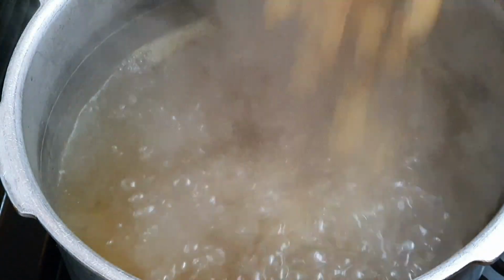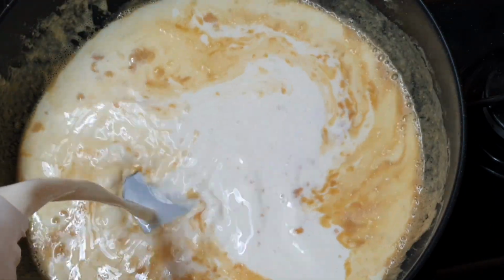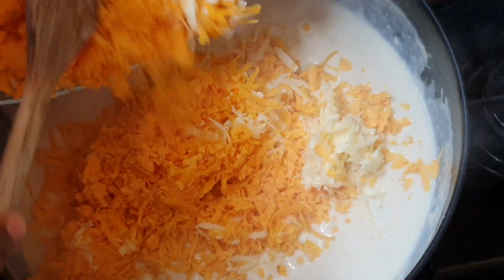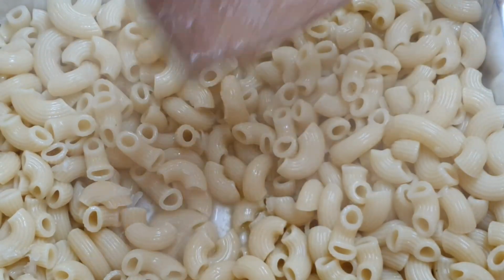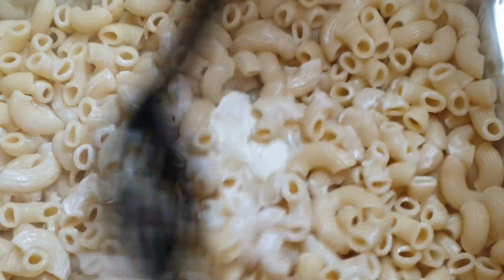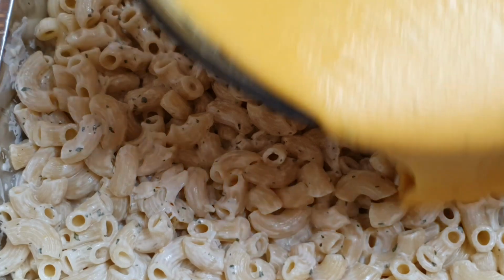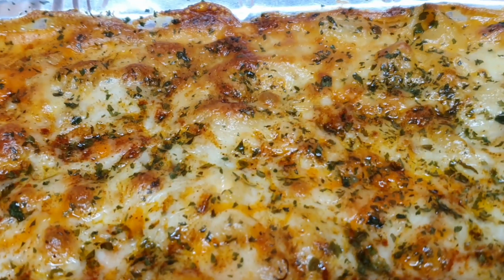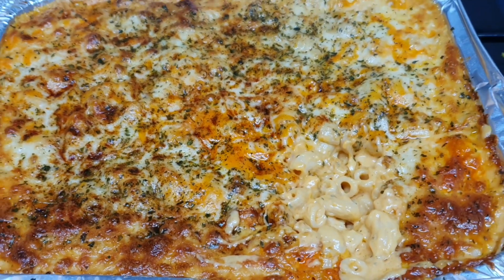HOW TO MAKE MACARONI & CHEESE | THE BEST CREAMY BAKED MAC N CHEESE RECIPE | SHELLZ HOMESTYLE KITCHEN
If your new to my channel please don't forget to turn that red button grey, and if your returning, thank you so much for coming back.

Ingredients
Pasta
200g pasta of your choice, I used elbow pasta
3 cups chicken stock or stock cube solution
1/2 medium onion (grated)
100g cream cheese
1/2 tsp garlic granules
1/2 tsp parsley

Cheese sauce
50g unsalted butter
3 tbsp plain flour
400 ml whole milk or evaporated milk
200g mature cheddar
200g red leicester
150g mozzarella
100g vintage red
1/2 tsp white pepper
1 tsp parsley
1/2 tsp paprika

Sit back and enjoy this recipe video and don't forget to leave me a comment, give me a thumbs up but most importantly share this video with anyone who you think will enjoy this recipe.

Filming

Instagram  shellz homestyle kitchen

Facebook shellz homestyle kitchen